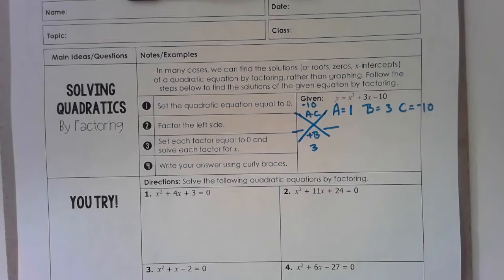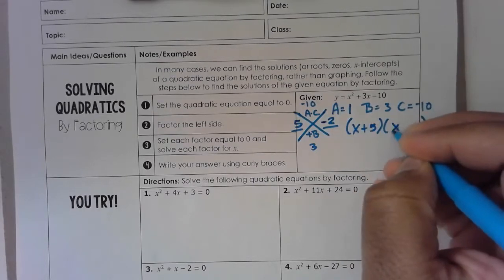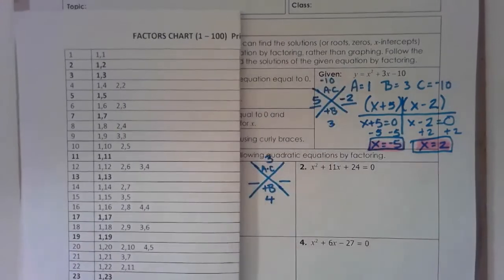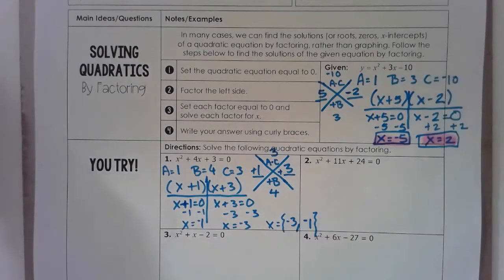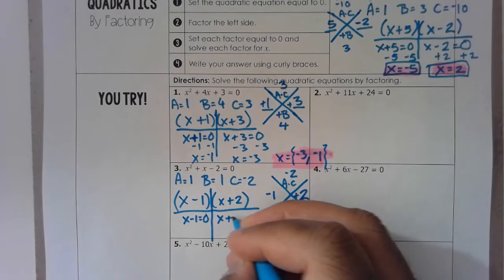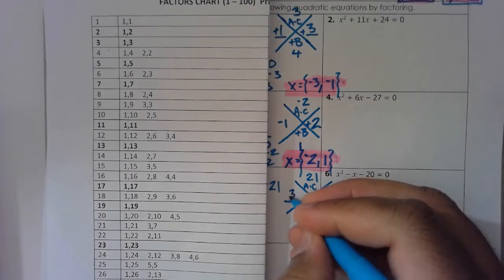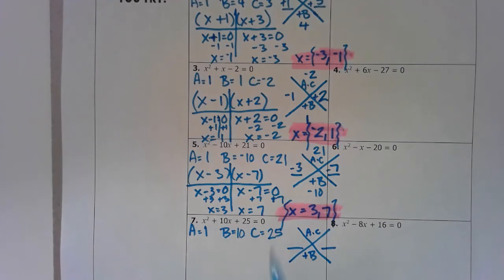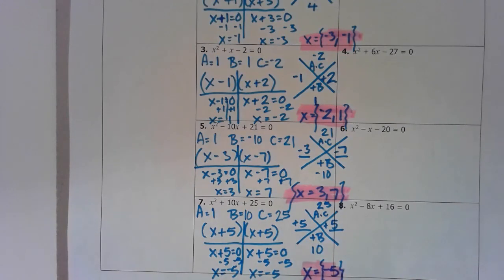Lesson 6 Video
This video is for Lesson 6, solving quadratics by factoring.